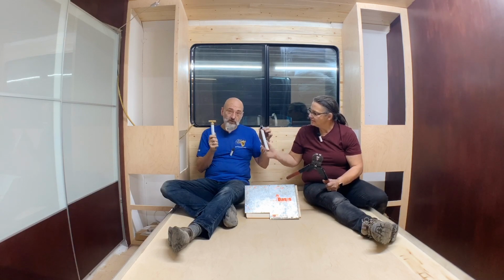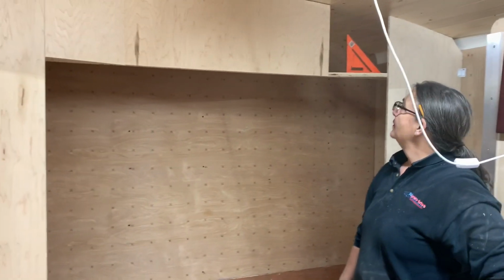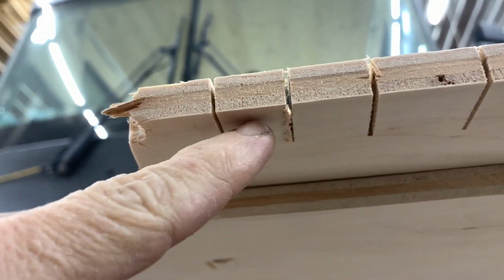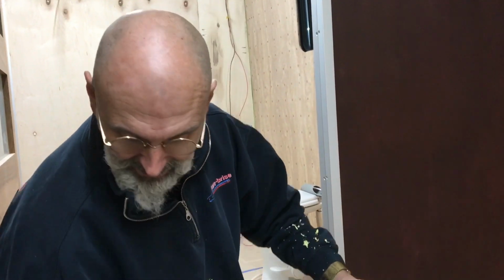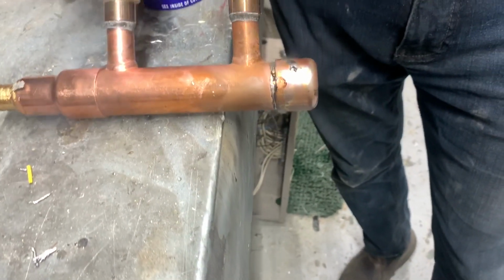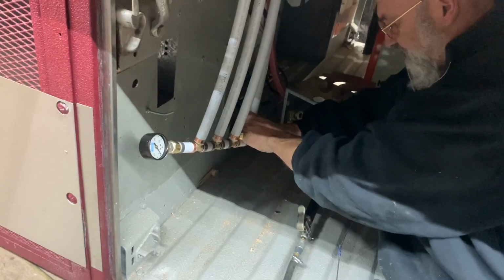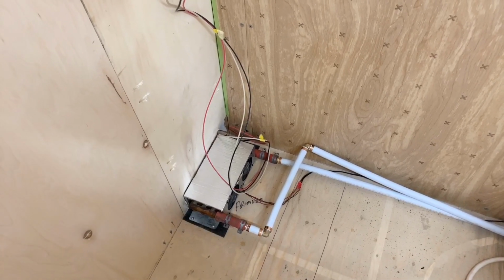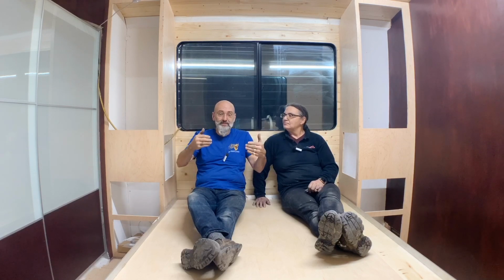E38, Hydronic Heating, Murphy bed, and more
In this episode we build a closet, play with PEX tubing to build our hydronic heating system, and show how our Murphy bed works.